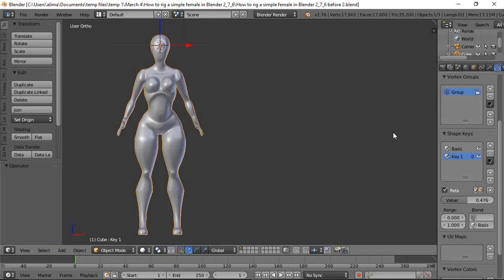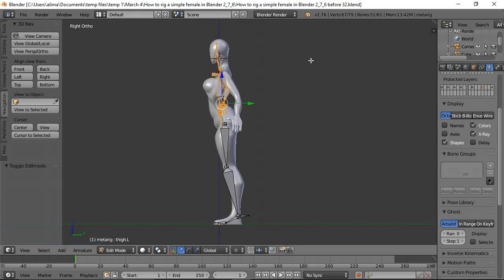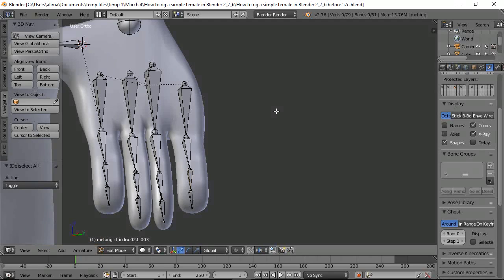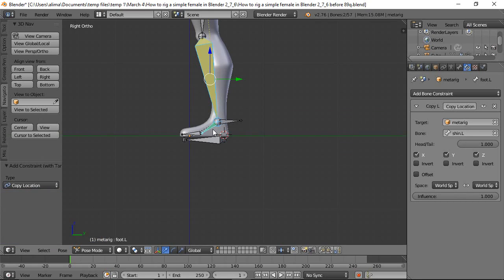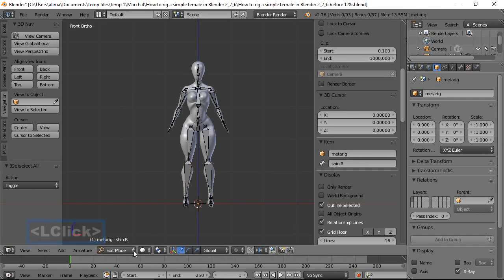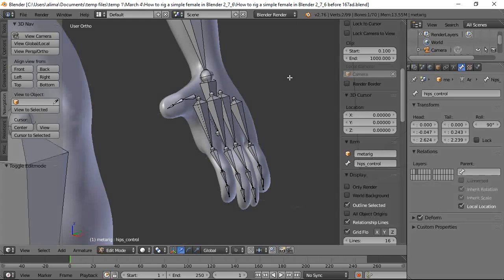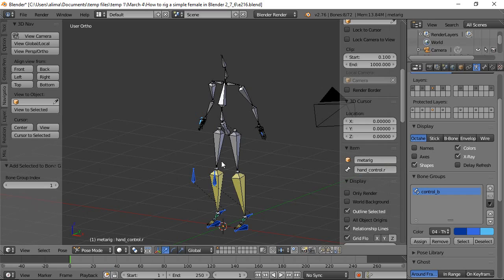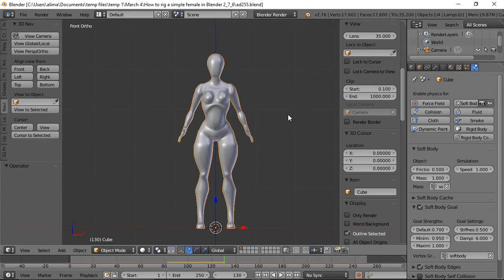How To Rig A Simple Female Character In Blender 2 76